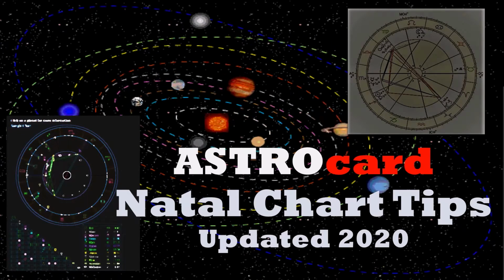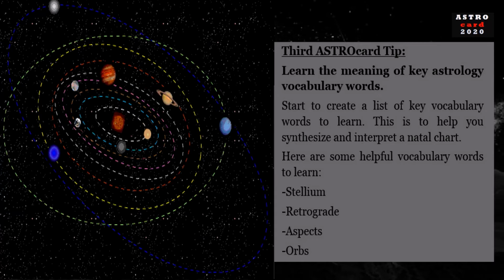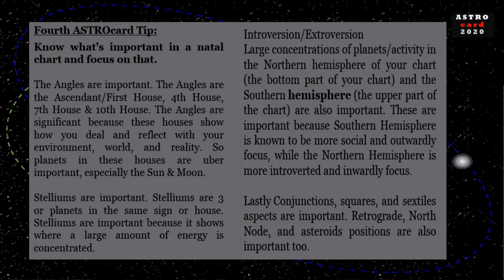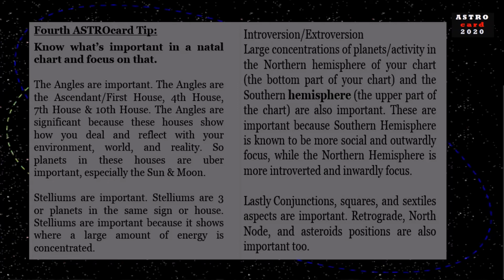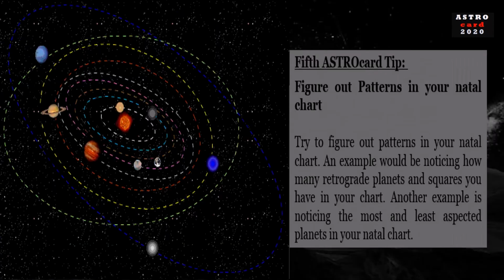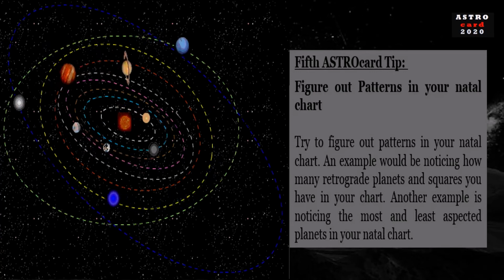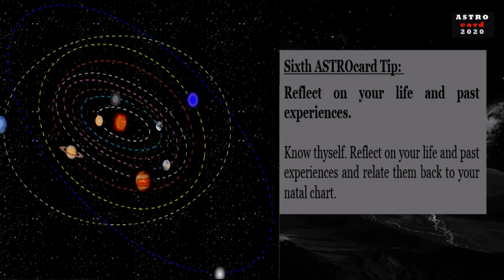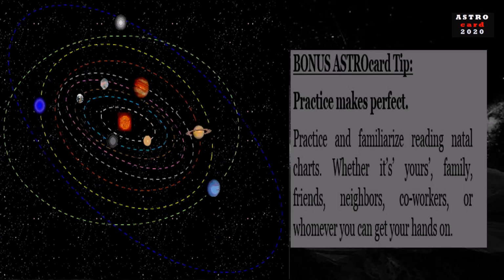ASTROcard Natal Chart Tips 2020 Learn to Read Natal Charts with ASTROcard Astrology Flashcards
I'm ASTROcard and an astrology enthusiast for over seven years. I wanted to create a product that fellow astrology enthusiasts can use. Whether a beginner, intermediate or advanced level learner; the ASTROcard Astrology Symbols &Vocabulary Flashcards Set promises handcrafted, accurate & quality information, time & money savings and lastly convenience.